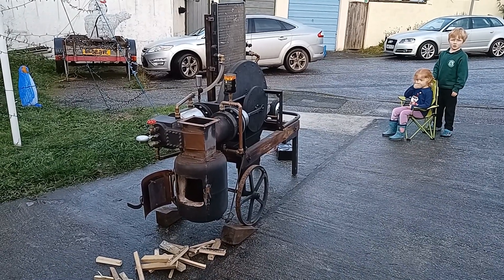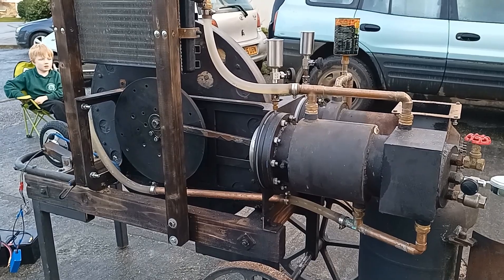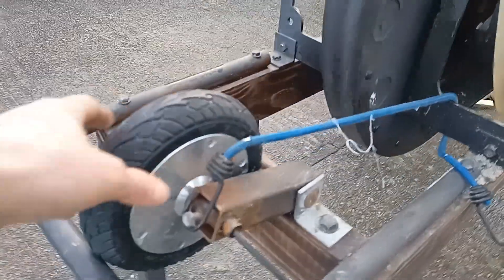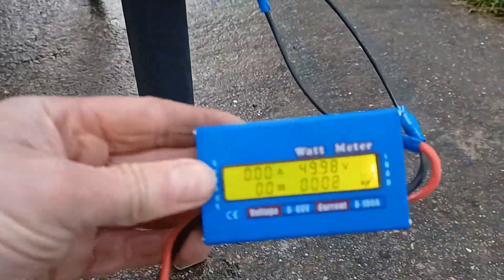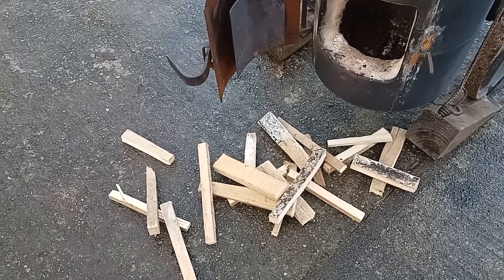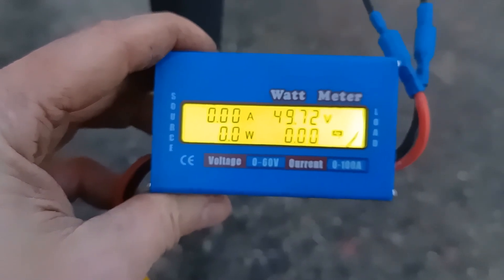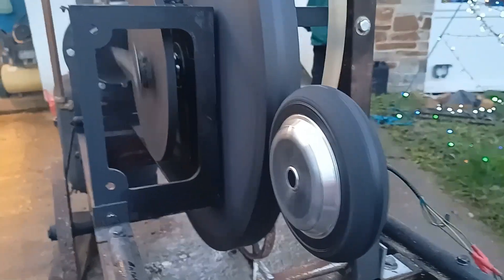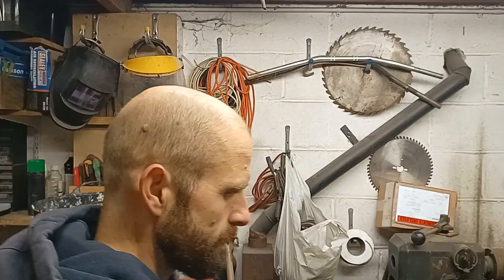Stirling Engine Horizontal Engine - Last Run (+ Generator) - Part 16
Last run of the DIY stirling Engine before it goes to it's new home where it will be shown at stationary engine rally.

I've made a few changes and I just wanted to see the stirling engine work before it goes to it's new home

I've added a car type radiator so it can be run without a water supply. This is worked by the thermosyphon effect so no pump is not needed. There is also a generator so I can charge some batteries of power something and this gives out about 50VDC. I don't know what the max power was
because I simply ran out of time (probably 180w or so not amazing)

This engine has evolved somewhat since I first designed / built it. I've summarised what I think are the good points and bad points below,

Good points

Design is simple and reliable
Heat exchanger design worked
Concrete flywheel very easy to make and worked great

Bad points

Temperature difference between cold / hot not great
Piston arrangement very heavy and internal guides problematic
Excessive temperature reaching hot piston seal (but it does work!)
Much bigger than it needs to be

So there you go, it's been great fun and I've learnt tons of stuff about stirling engine key parameters.

I've got a new design of stirling engine that I've been planning in the background and hopefully this time I might get it right! Only time will tell!

Join me in a few weeks and I'll explain all : )

Please help me out with any suggestions you have

Cheers